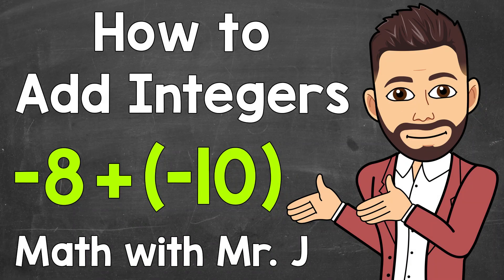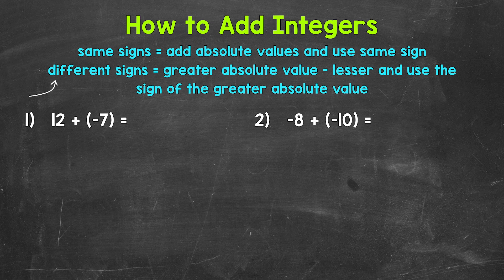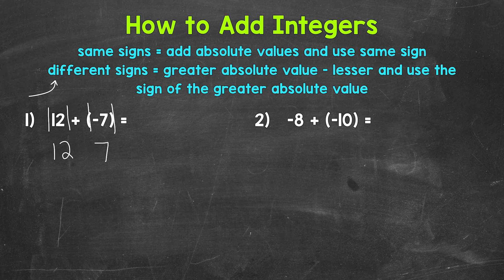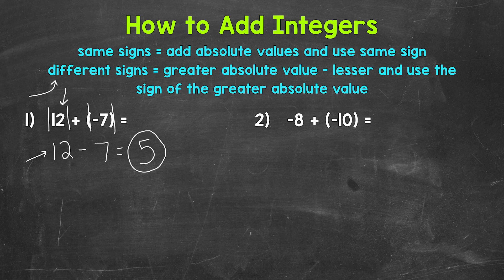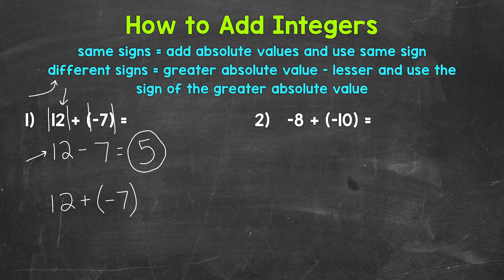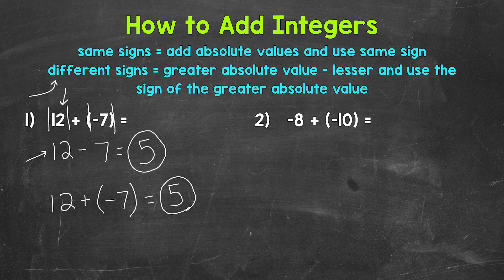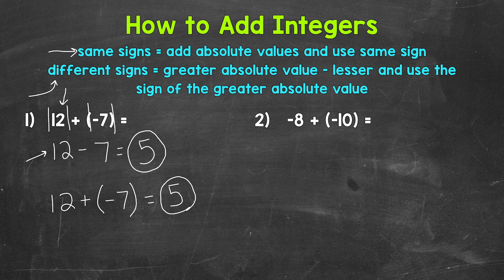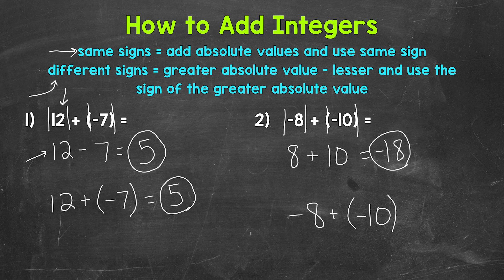Adding Integers Explained | How to Add Integers | Math with Mr. J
Welcome to Adding Integers Explained with Mr. J! Need a refresher on how to add integers? You're in the right place!

Everyone needs a refresher from time to time, so this video is for you if you're looking for help with how to add integers. Mr. J will go through examples of adding integers (adding a positive and a negative and adding a negative and a negative) and explain the steps of adding integers.

Hopefully this video is what you're looking for when it comes to adding integers.